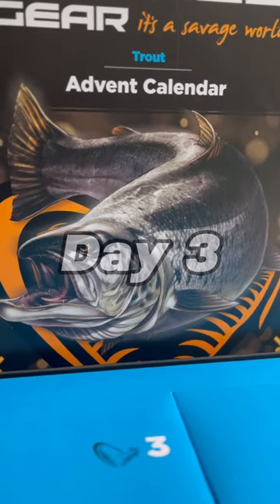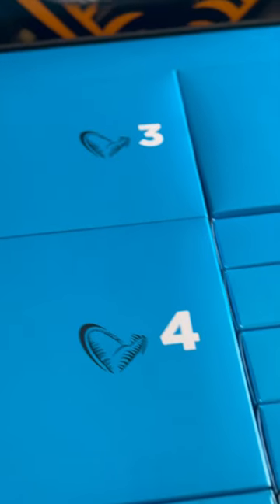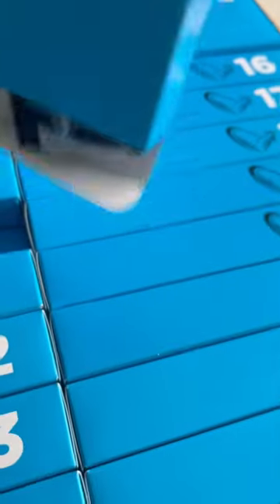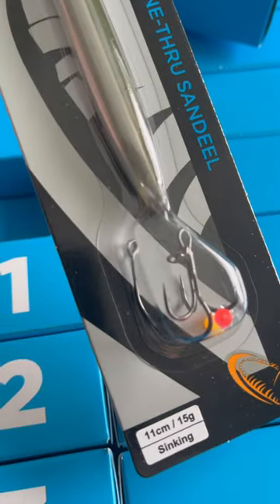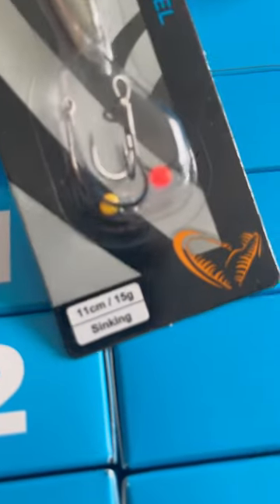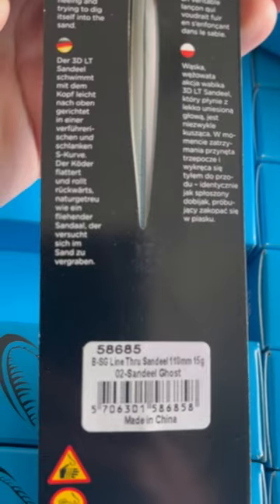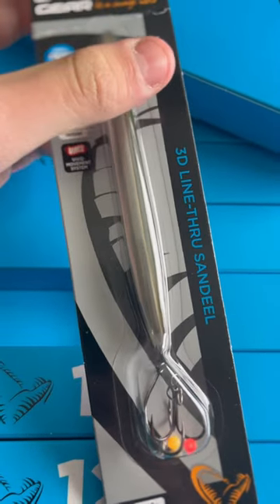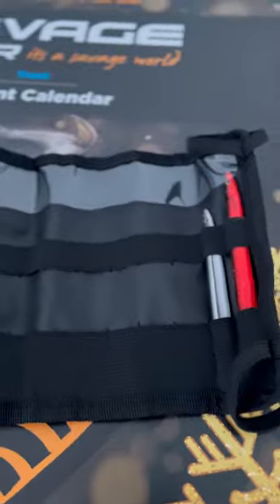Savage Gear Trout Advent Calendar 2023 Day 3